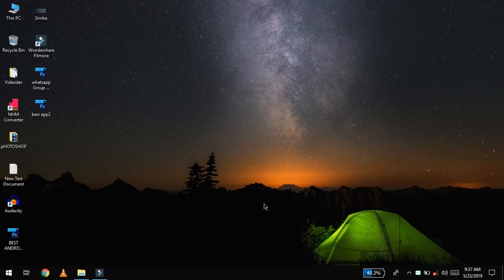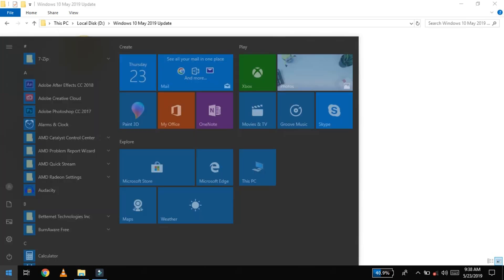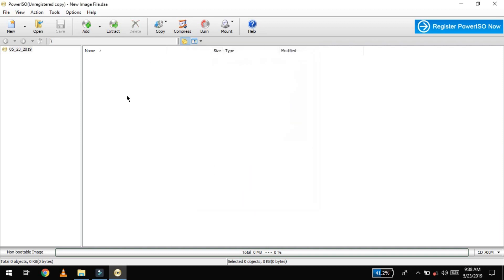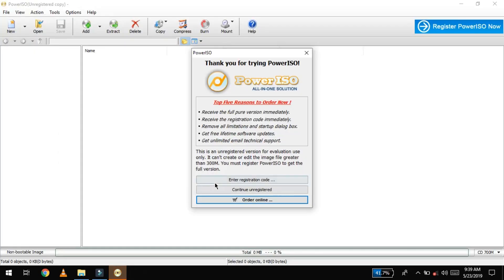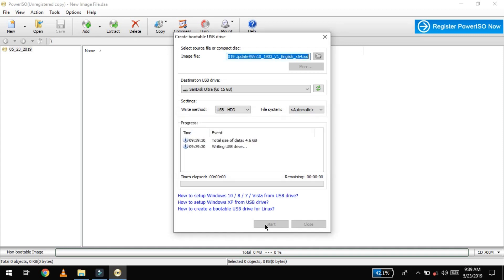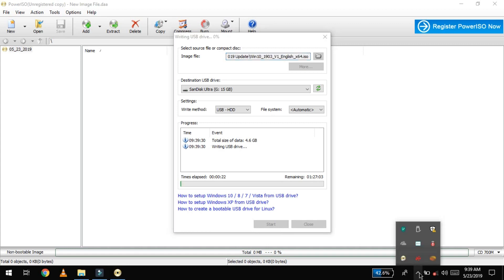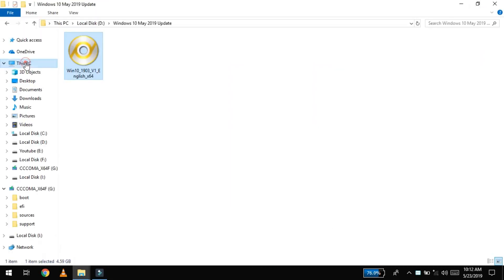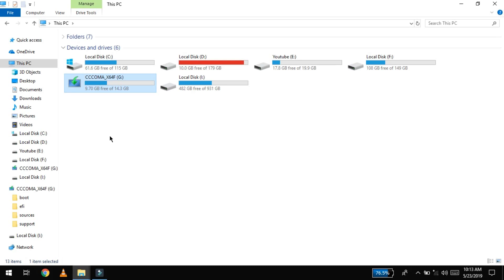How To Make A Bootable Pendrive Easyly Tamil - Win10 May Update 2019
Windows10 may 2019 update